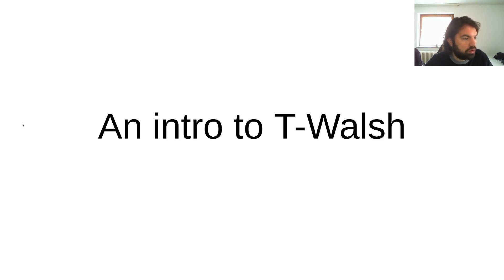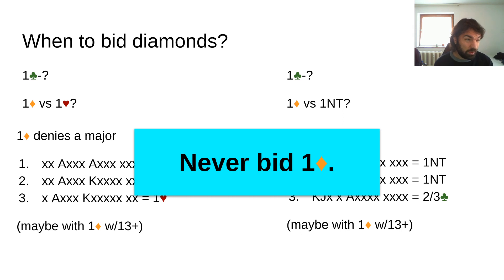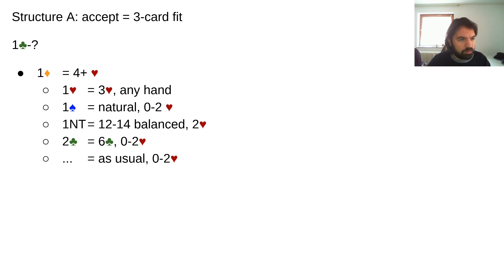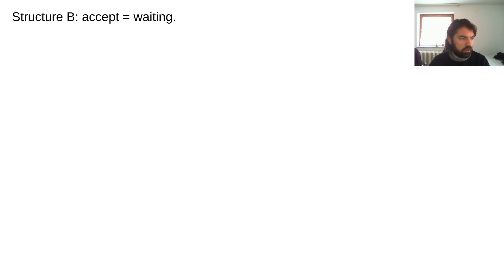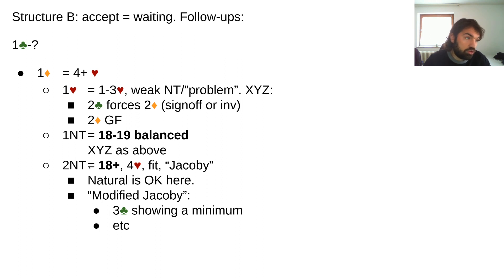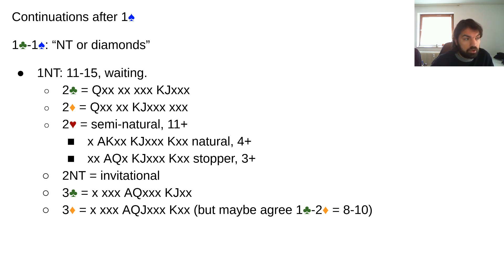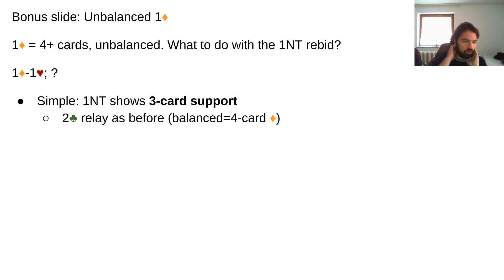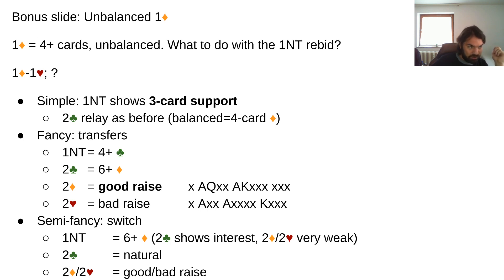gwnn Lecture 2: T-Walsh